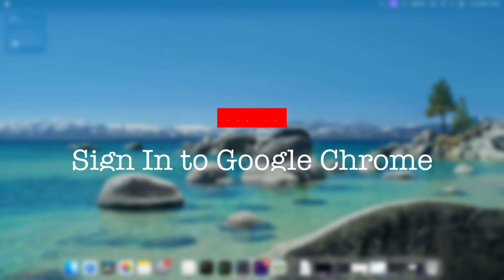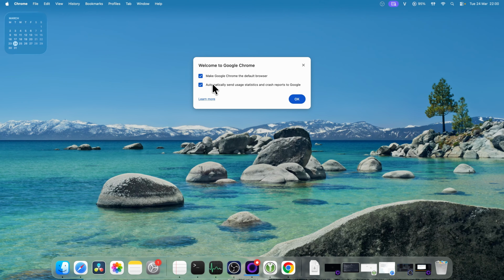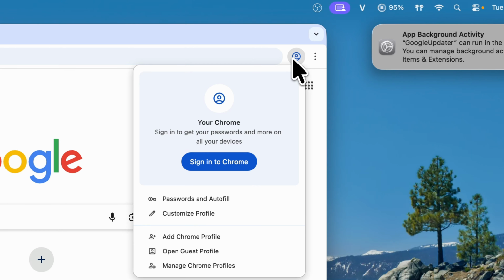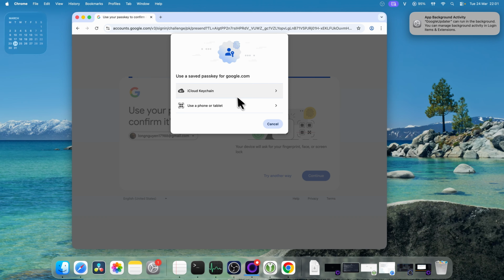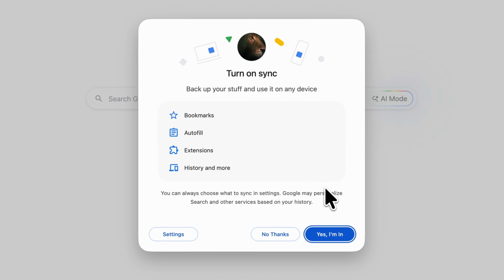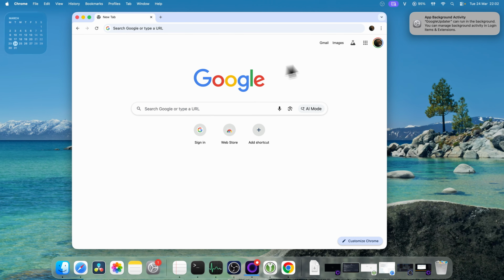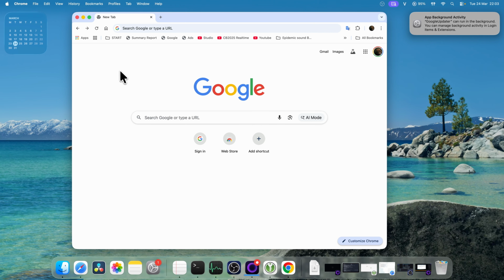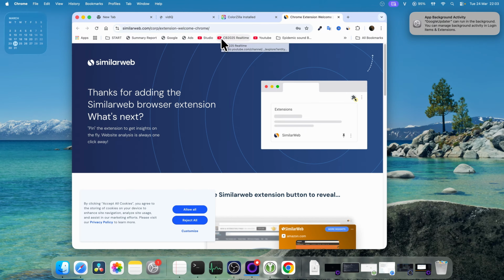How to Sign In to Google Chrome & Sync Your Profile (Mac/PC)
Learn how to sign in to Google Chrome and turn on sync. This tutorial shows you how to securely back up your bookmarks, passwords, and history to your Google account, making it easy to switch computers without losing data.